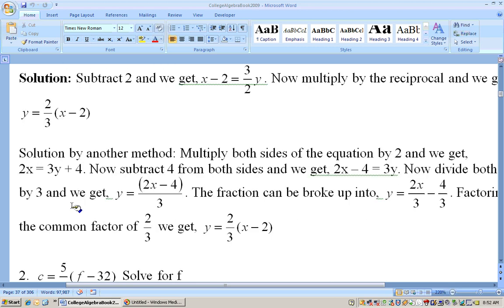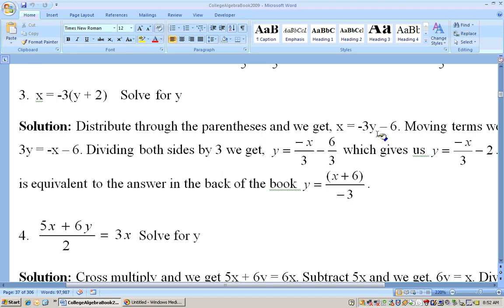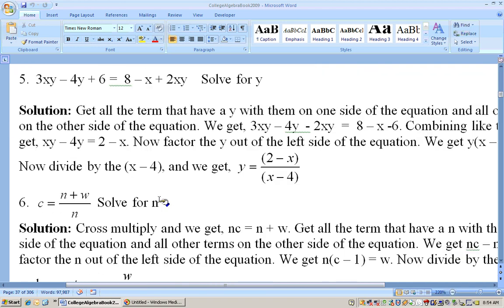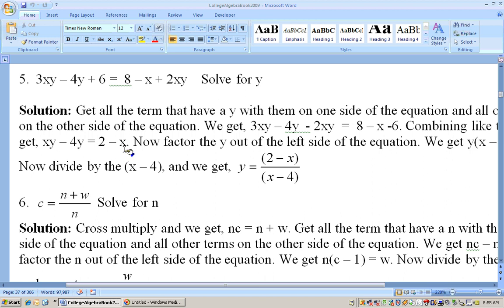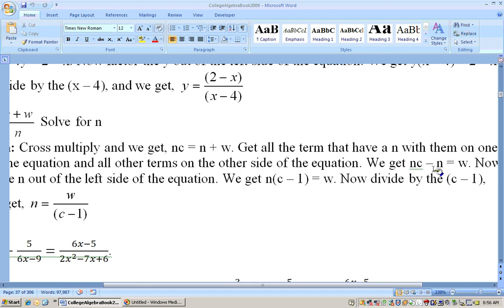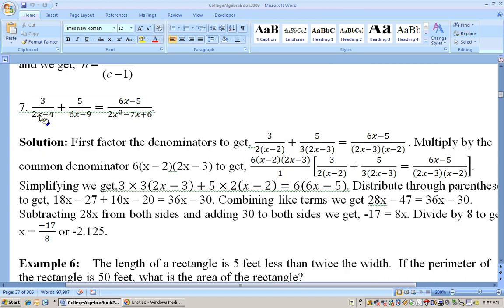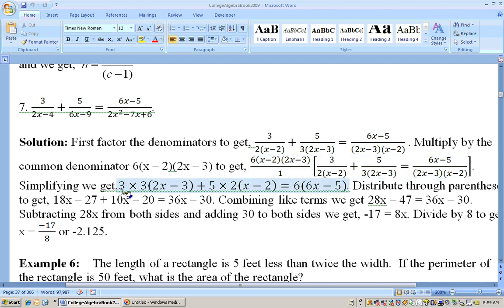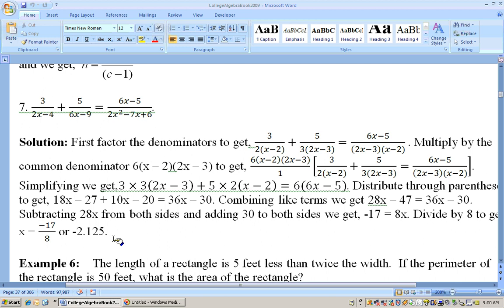R.2.2 Linear, Literal Equations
Linear and Literal equations. This video goes with Dr. Mark Shore's College Algebra textbook. then click on Excel Sheets